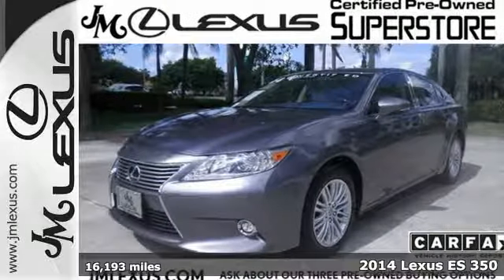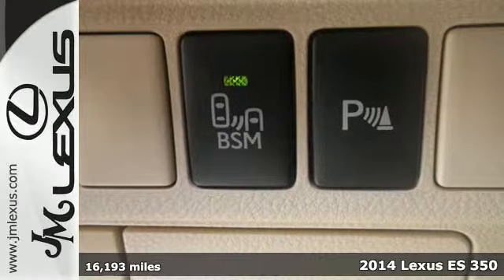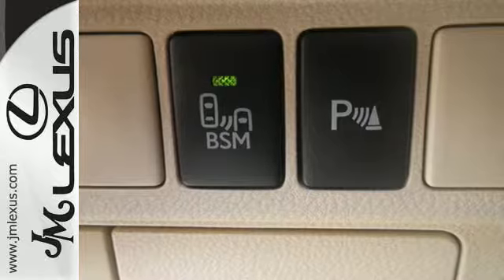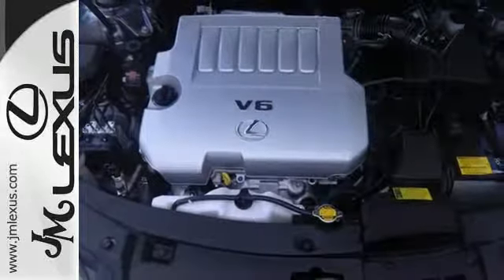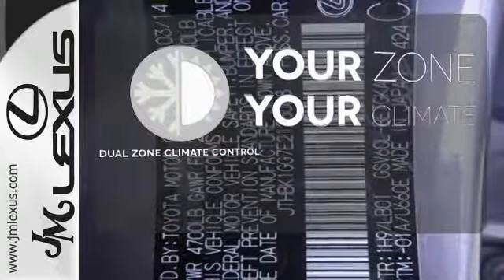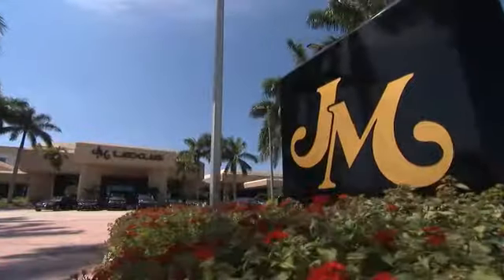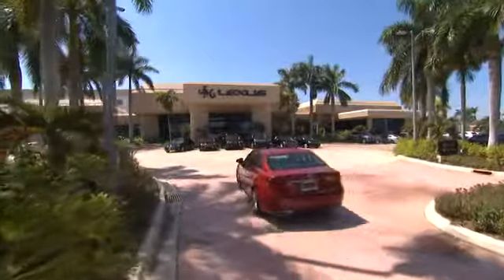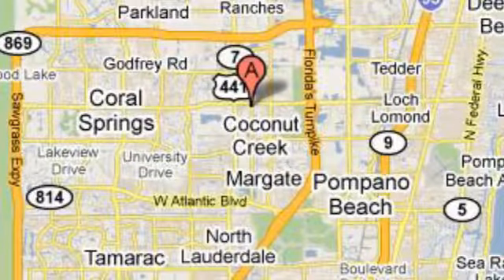Certified 2014 Lexus ES 350 Margate FL Fort Lauderdale, FL P19374 - SOLD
Year: 2014
Make: Lexus
Model: ES 350
Trim: Luxury Pkg w/ Navigation
Engine: 3.5L V6
Transmission: Automatic 6-Speed
Color: Nebula Gray Pearl
Interior: Parchment
Mileage: 16193
Stock #: P19374
VIN: JTHBK1GG7E2126068
!!!*** HURRY ***!!! ! DON'T MISS OUT ! You are currently viewing a 2014 Lexus ES 350 at the JM Lexus PreOwned Superstore. !*!*!* THIS VEHICLE Optional equipment includes: 17' Split 10-Spoke Wheels w/Liquid Graphite Finish Blind Spot Monitor with Rear Cross-Traffic Alert Navigation... *!*!*! Thank you for your interest. We look forward to speaking to you. All advertised pre-owned prices exclude tax tag title and $798.50 dealer fee. See Dealer for complete details. Stock #: P19374 Exterior: Nebula Gray Pearl Interior: Parchment Trim: Luxury Pkg w/ Navigation JM Lexus Pre-Owned Superstore 5401 West Sample Rd Coconut Creek FL 33073

Address:
5350 W Sample Rd